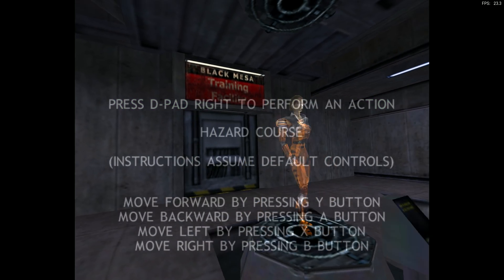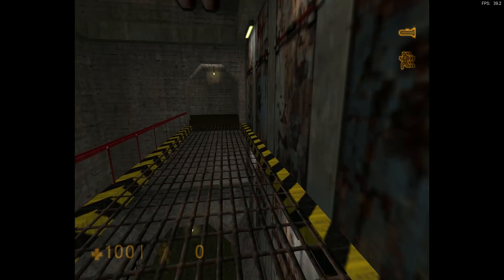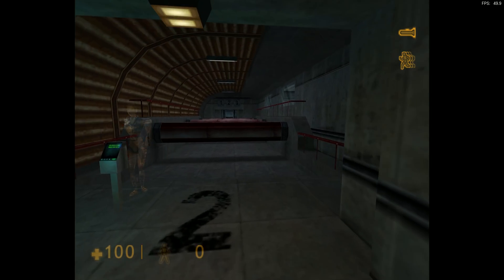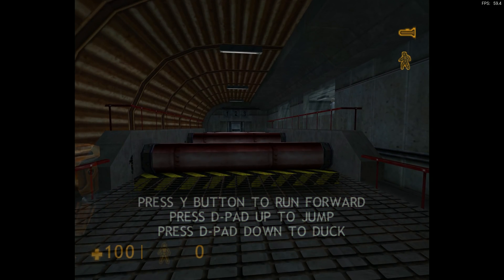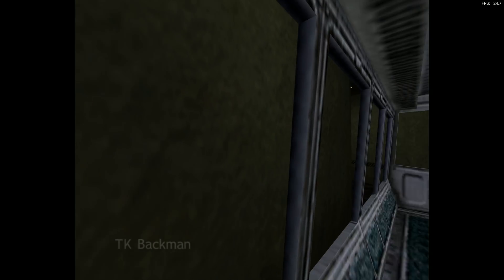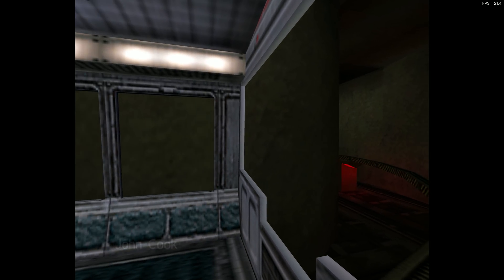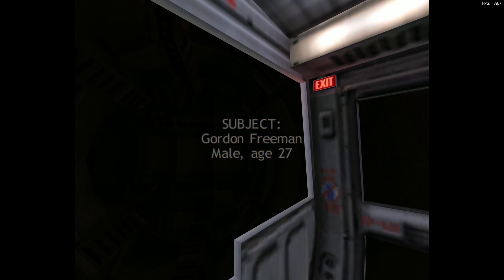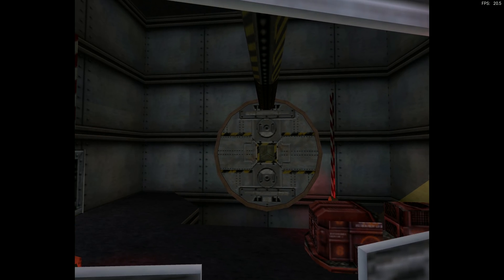Libretro Cores Quick Look - Flycast Libretro WinCE - Half-Life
Big improvements have been made by flyinghead over the past few days to the Windows CE branch. Nearly all Windows CE games should now be compatible with the Flycast WinCE Libretro core!